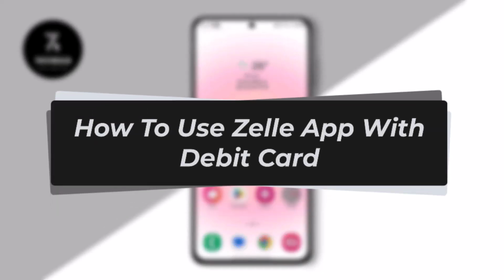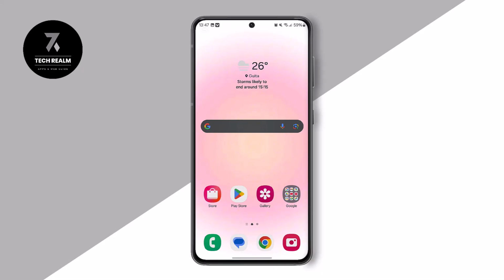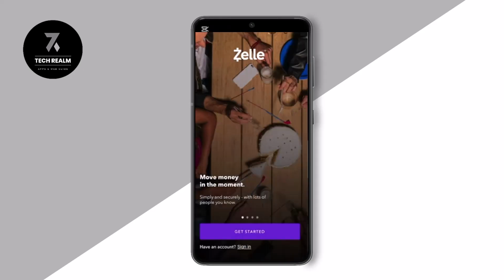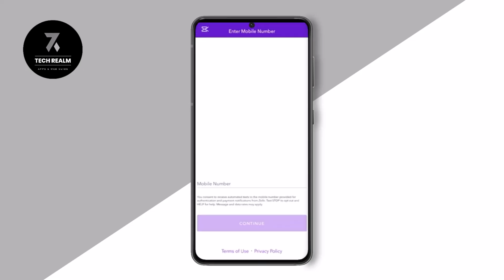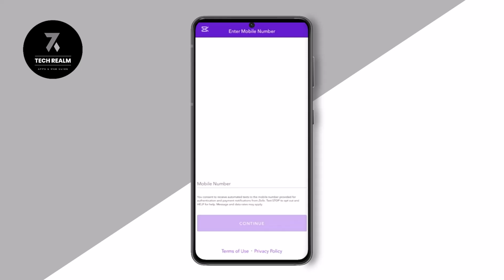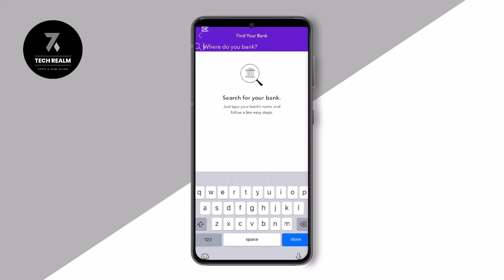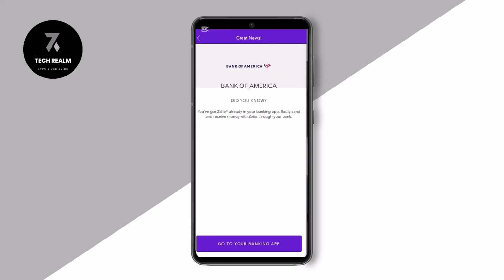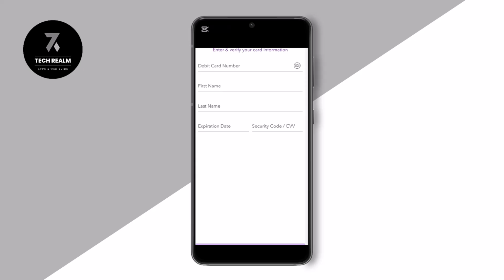How To Use Zelle App With Debit Card !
If you’re looking to use the Zelle app with your debit card, the process is simple and convenient. Zelle is a widely used peer-to-peer payment platform that allows you to send and receive money quickly between bank accounts in the United States. While many banks integrate Zelle directly into their mobile apps, you can also use Zelle as a standalone app and link it to your debit card.

To get started, download the Zelle app from the App Store or Google Play Store. Once installed, open the app and tap on "Get Started." This will serve as your unique Zelle ID for sending and receiving money.

Next, you’ll be asked to identify your bank. Tap on "Where do you bank?" and search for your financial institution. If your bank supports Zelle within its app, it will guide you to use that. However, if your bank does not support Zelle directly or you prefer to use the standalone app, you’ll have the option to continue with your debit card.

When linking your debit card, enter the required details including the card number, your full name as it appears on the card, the card’s expiration date, and the CVV code. Once you’ve successfully linked your card, your Zelle account is ready to go. You can now send and receive payments directly from your bank account via your debit card.

This method ensures fast transfers—usually within minutes—without needing to share sensitive banking details with recipients. Just make sure your debit card is from a U.S.-based bank and linked to a checking account, as Zelle does not support credit cards or international cards.

0:00 Introduction
0:13 Download and open Zelle app
0:27 Enter phone number or email
0:38 Choose your bank
0:56 Enter debit card details
1:05 Ready to use Zelle with debit card
1:08 Conclusion